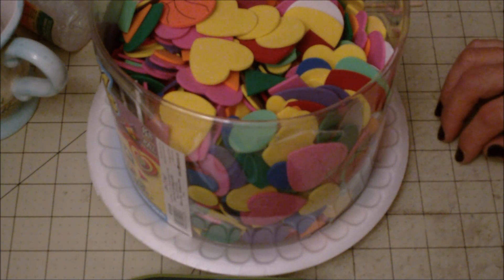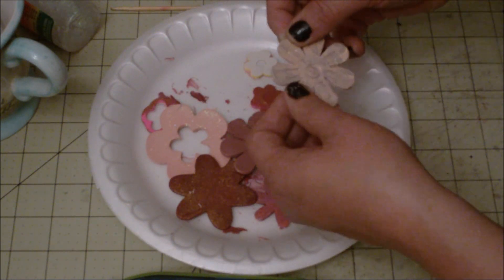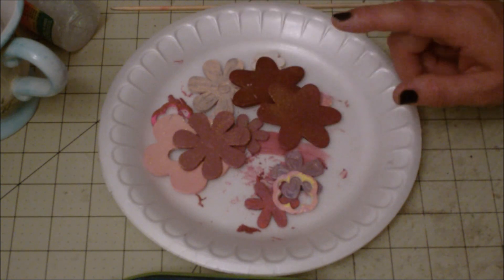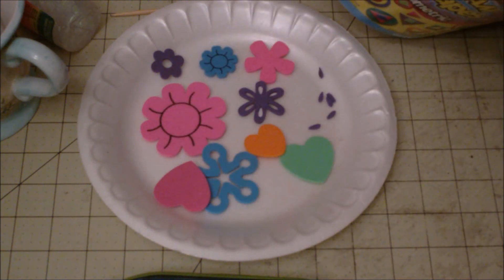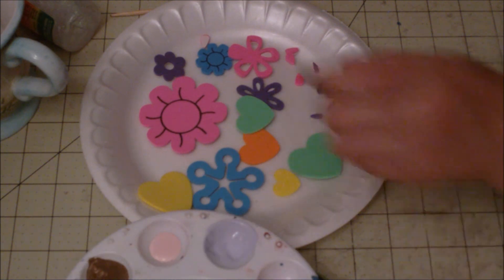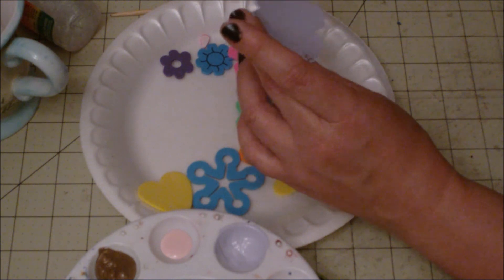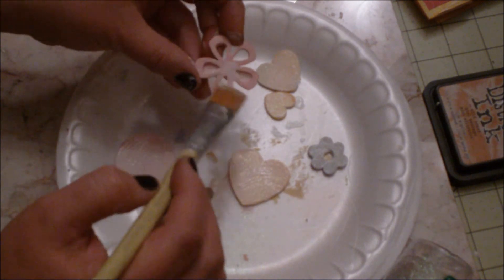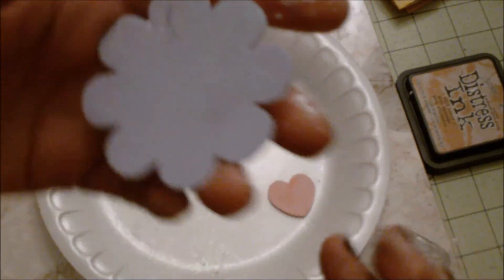Foam flowers get a makeover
In this tutorial I show you how to take kids foam shapes and change the look of these shapes for your layouts. I hope you like the tutotial. Don't forget to visit me again to see how I used these flowers in a 12 x 12 layout.